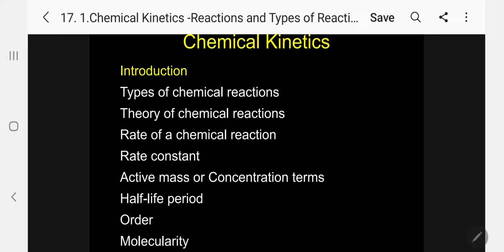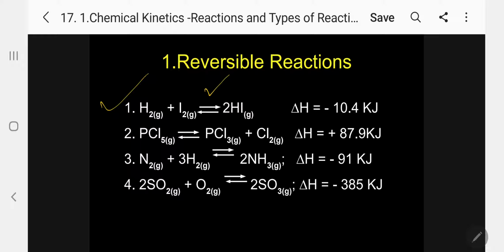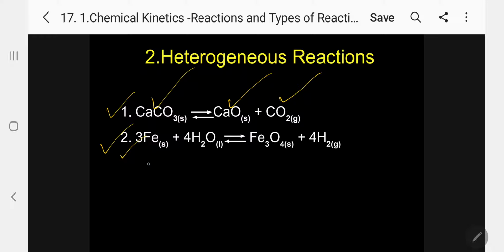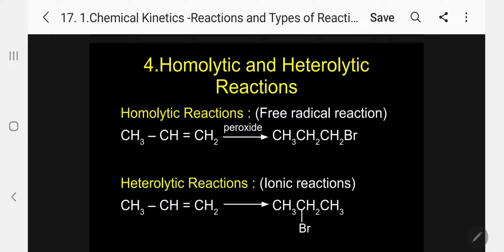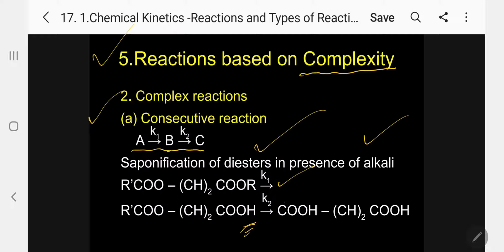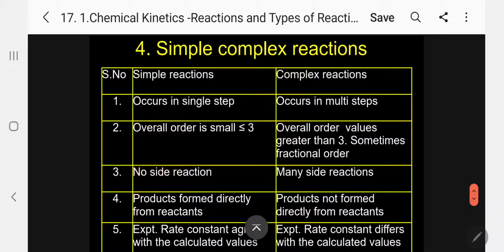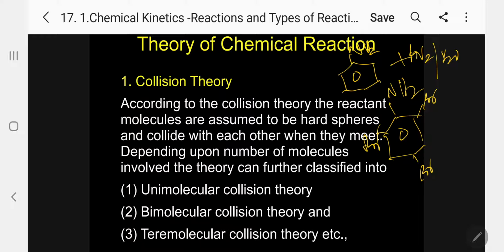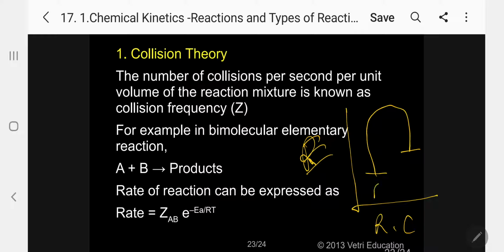17.1.Chemical Kinetics-Reactions and Types of Reactions.